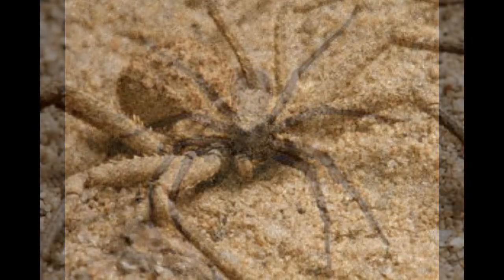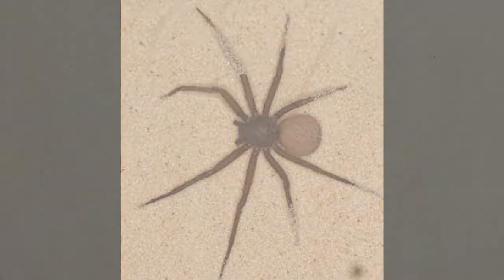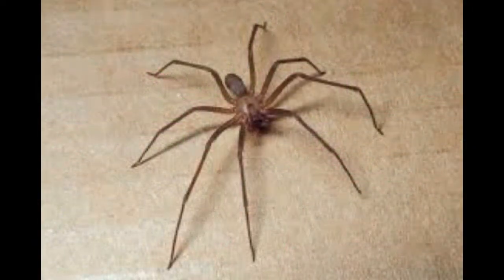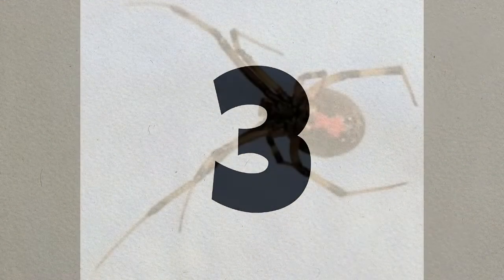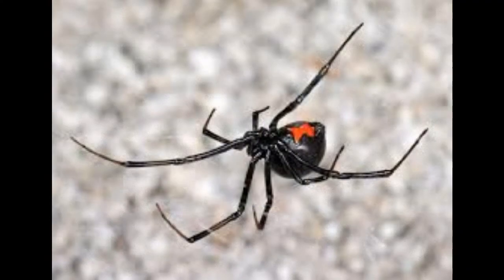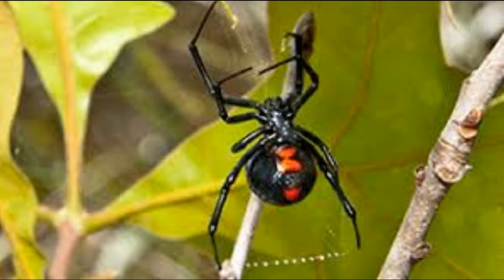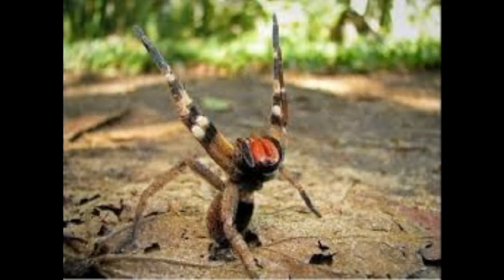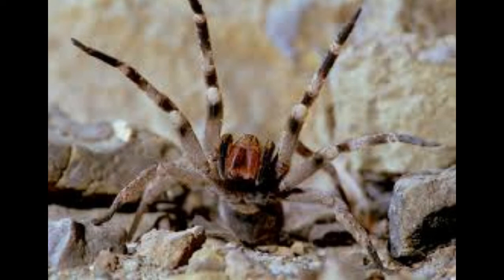Top 5 most dangerous spiders in the world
This is a top 5s video featuring the 5 most dangerous spiders in the world

we are going to create the finest top 5s videos covering all top 5 subjects from hauntings to the fastest trains, the possibilities are endless, as i said above if you have any ideas for top 5 videos let us know in the comments.